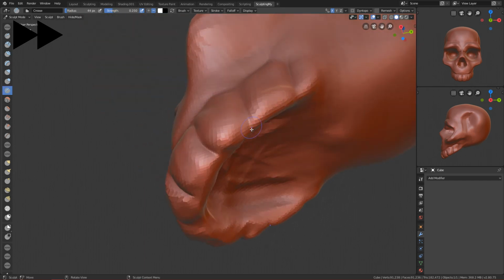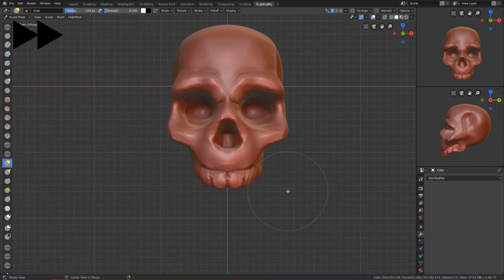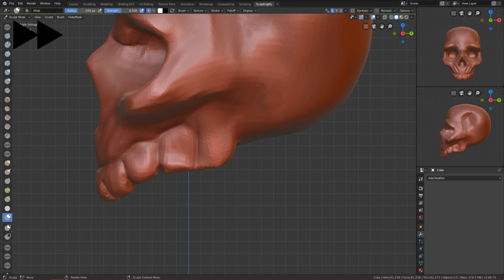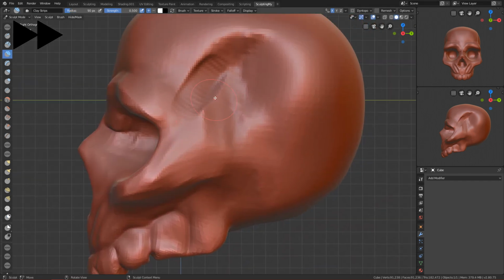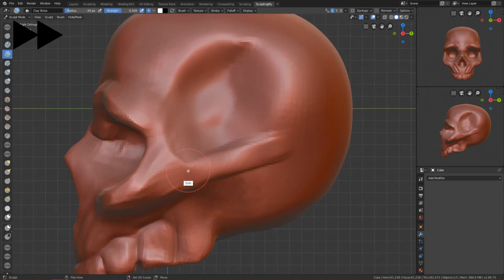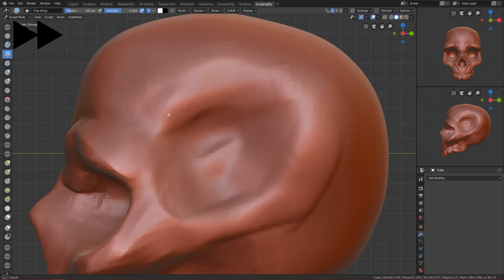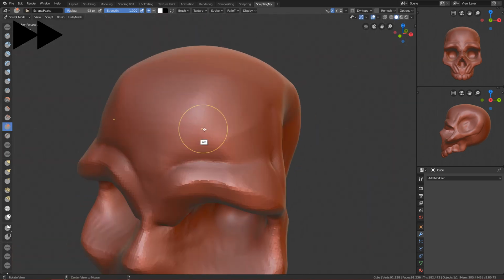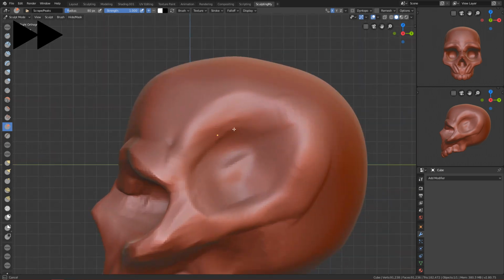Sculpting Stylized Skeleton using Blender 2.8 Sculpt Branch + me talking weird